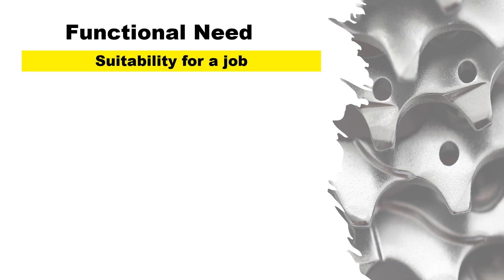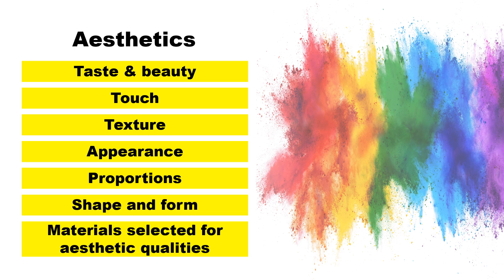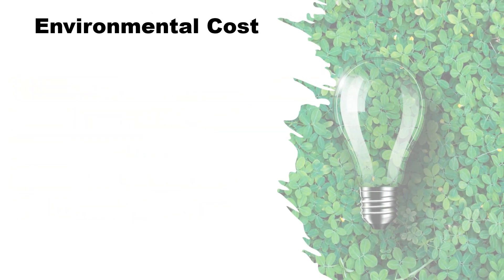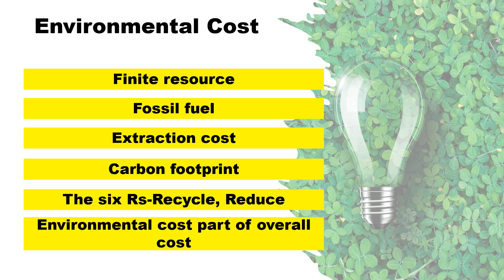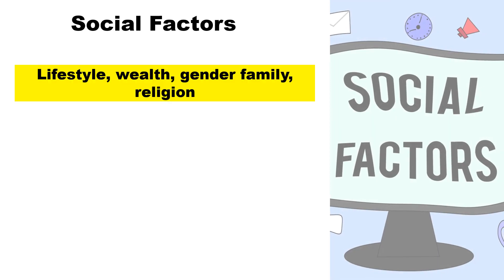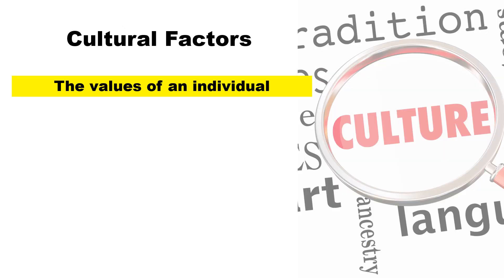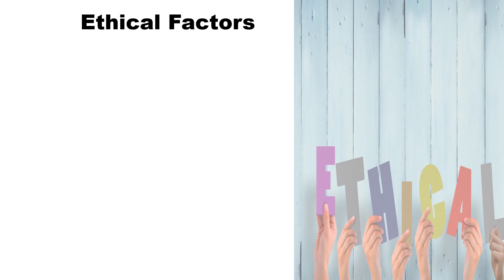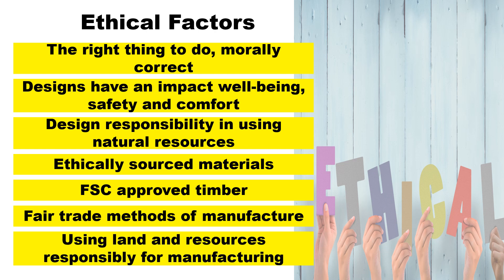Materials Selection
This video covers the factors for 3.2.1 Selection of materials or components for AQA GCSE Design & Technology.